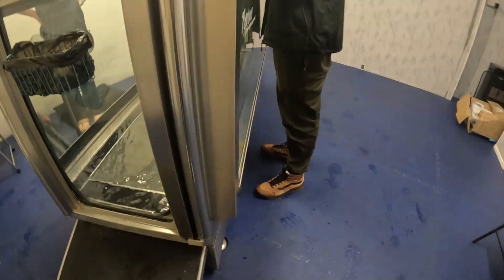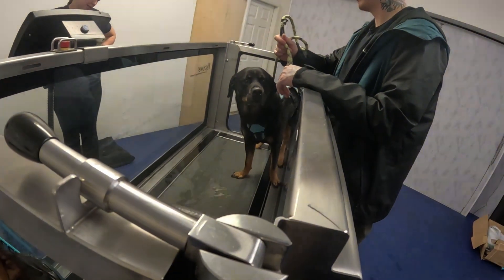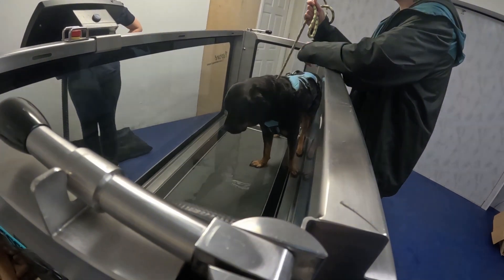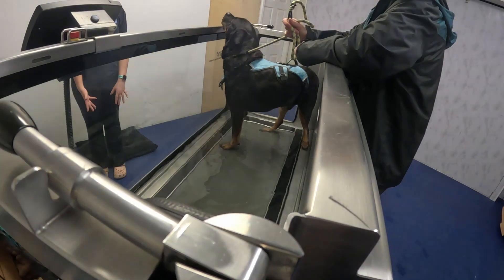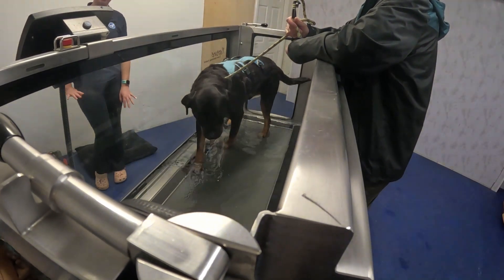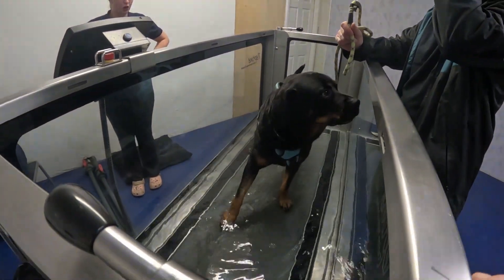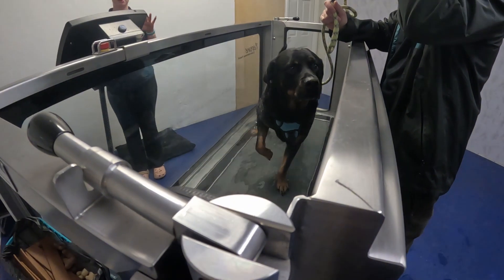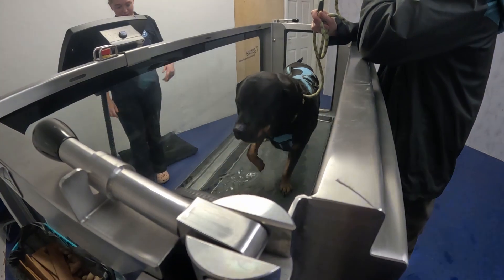Rottweiler has his first Hydrotherapy session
Here's some footage from Boston's first hydrotherapy session , I will be taking him back on Saturday and hopefully will continue making more videos showing his progress